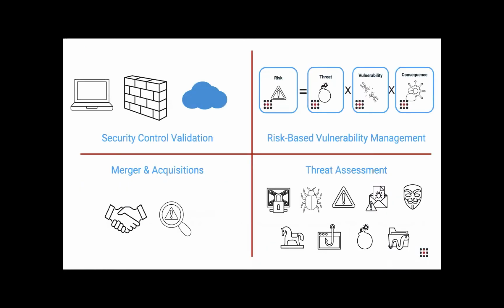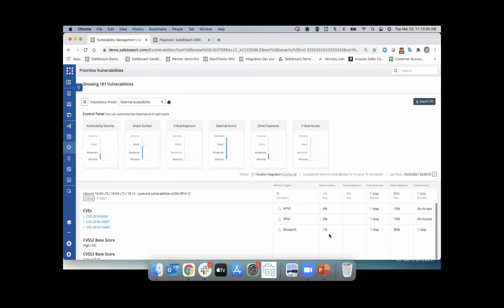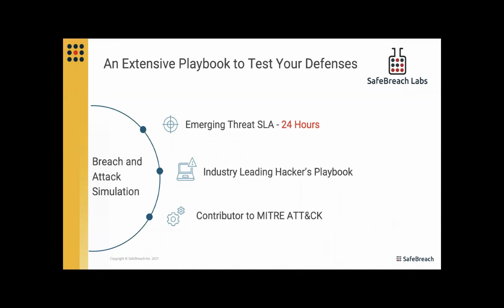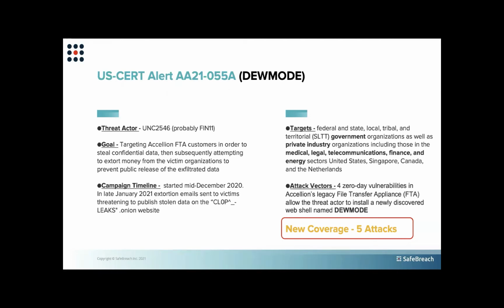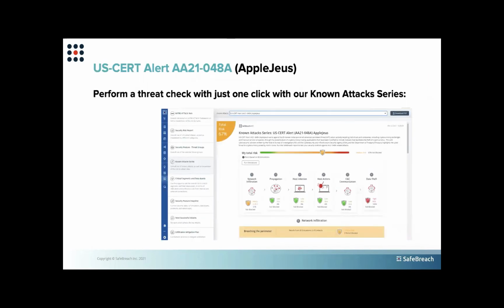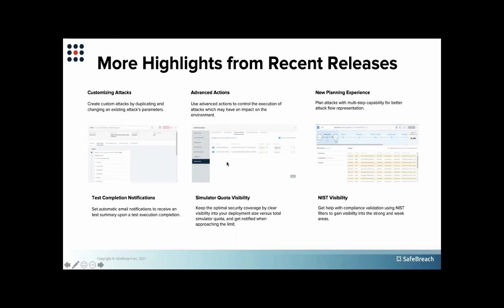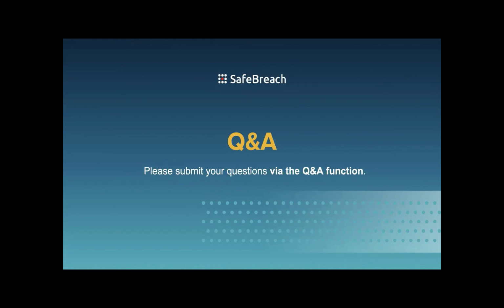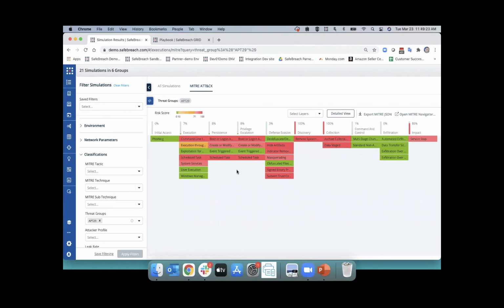SafeBreach March 2021 Demo Webinar Replay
View a replay of our March 23rd to see a demo of the SafeBreach platform and to learn how SafeBreach provides unique value for Risk-Based Vulnerability Management, and helps you proactively guard your organization against the latest threats.

We'll show you how running the tens of thousands of attacks from the Hacker's PlaybookTM against your organization's security stack could help you optimize your configurations, investments, and reporting within a matter of days.

During the webinar, members of the SafeBreach SE, Product, and SafeBreach Labs teams demonstrate the latest features and functionality, explore the most common use cases, and answer questions.